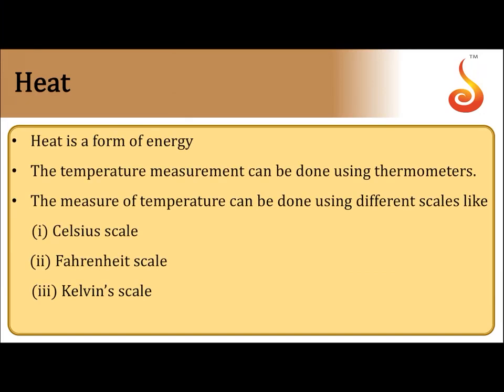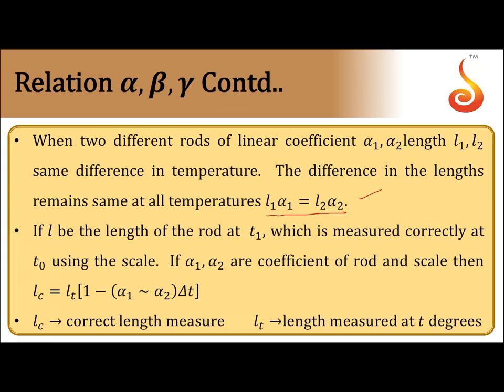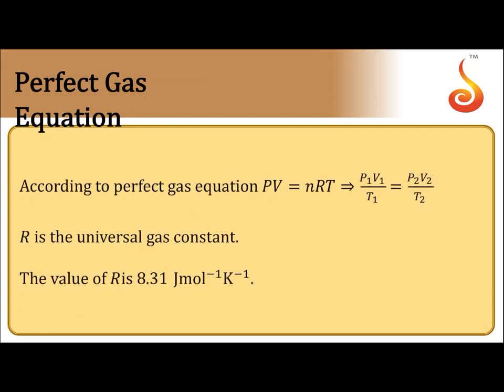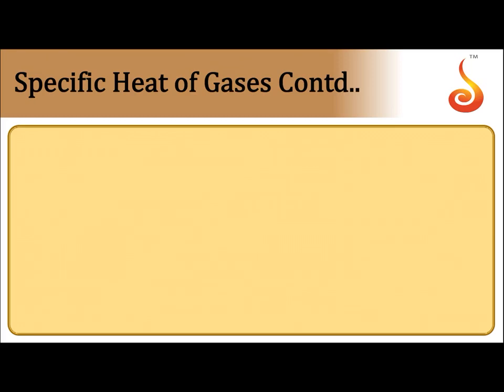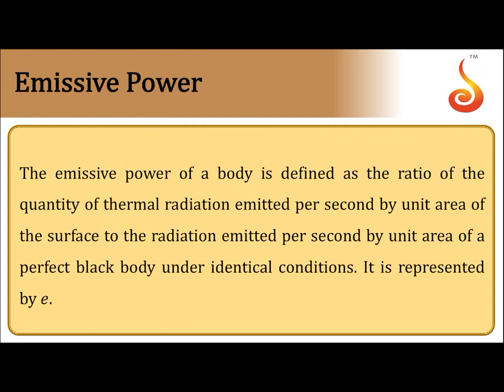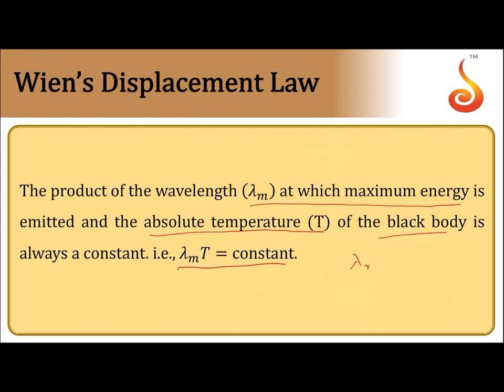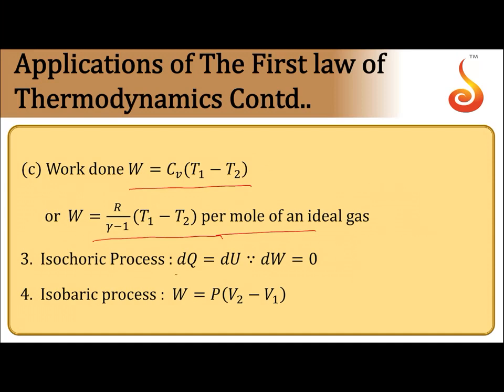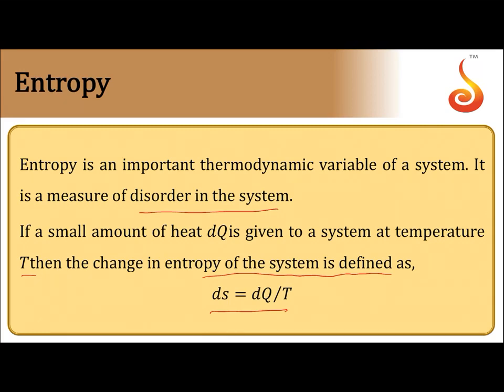GetCETgo | KCET | Physics | Synopsis | Heat and Thermodynamics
Welcome to the Online Classes for KCET! This lecture will cover the Synopsis of the chapter — Heat and Thermodynamics. We are sure you will have an effective learning experience.